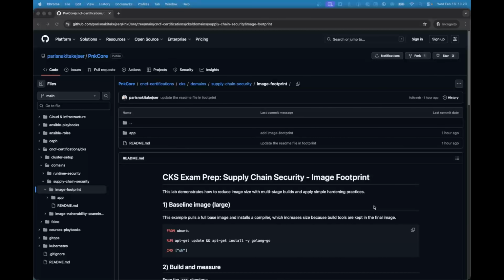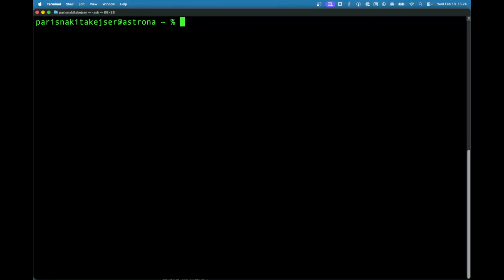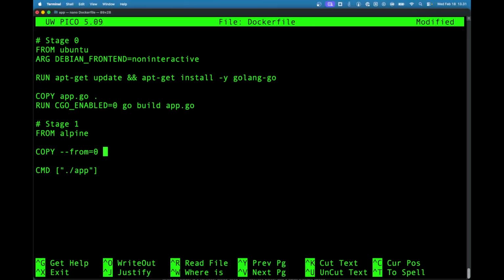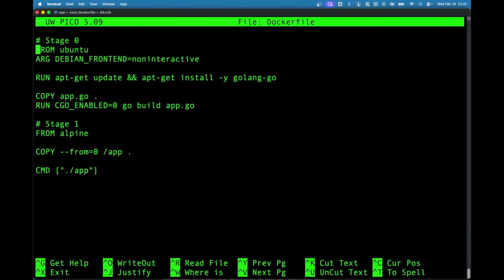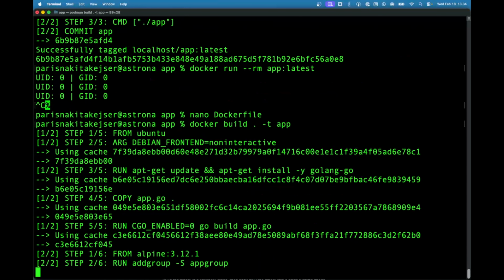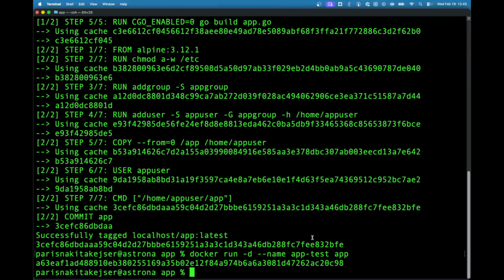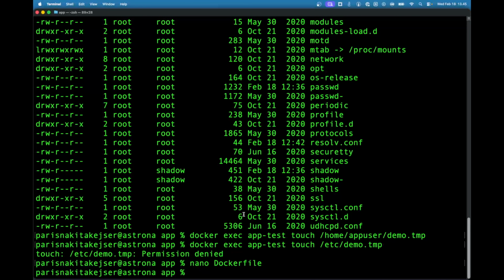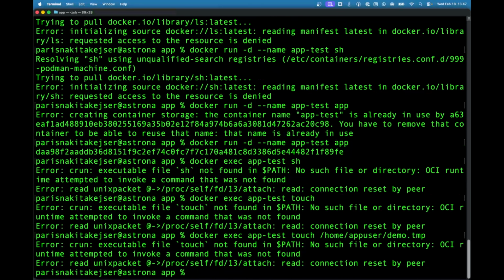Kubernetes CKS Certification: Supply Chain Security - Image Footprint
In this CKS exam preparation video, we dive deep into container image hardening and footprint reduction – a critical part of the Supply Chain Security domain in the Certified Kubernetes Security Specialist (CKS) exam.

You will learn:
✅ How to reduce container image size
✅ Why minimal images improve security
✅ How to run containers as non-root
✅ How to make filesystems read-only
✅ How to remove unnecessary binaries and tools
✅ How to optimize Dockerfiles for security and performance
✅ When and why these practices matter in real-world clusters

Reducing image footprint is not only about performance — it's about reducing attack surface, minimizing CVEs, and improving cluster security posture.

Understanding how to properly structure and harden a Dockerfile is essential before taking the CKS exam. This video ensures you know exactly what to look for when working with container security in Kubernetes environments.

If you're preparing for CKS, working with Kubernetes security, or building secure cloud-native workloads — this video is for you.